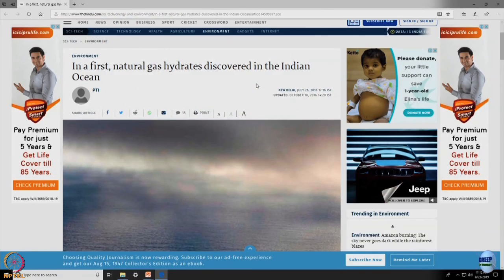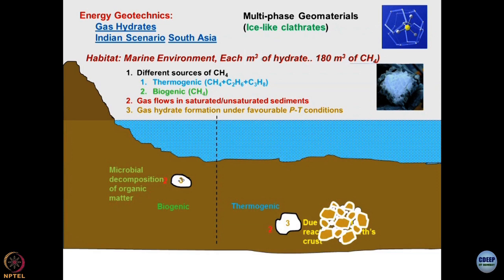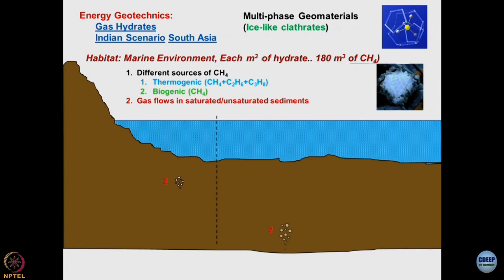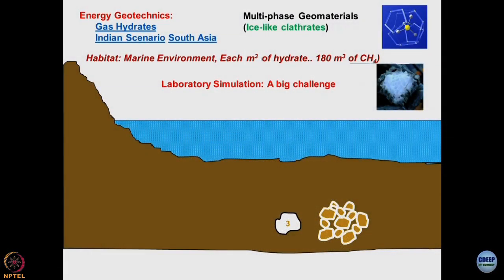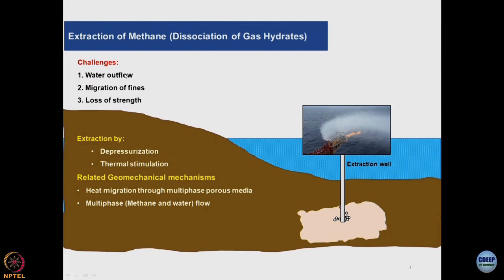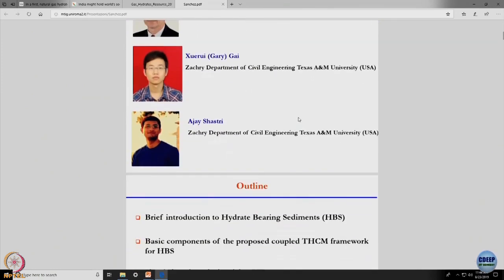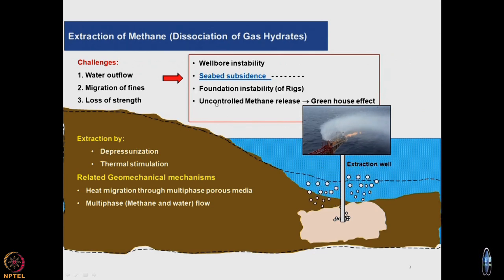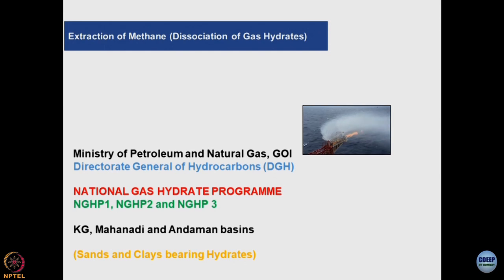Lecture 12: Energy Geotechnics